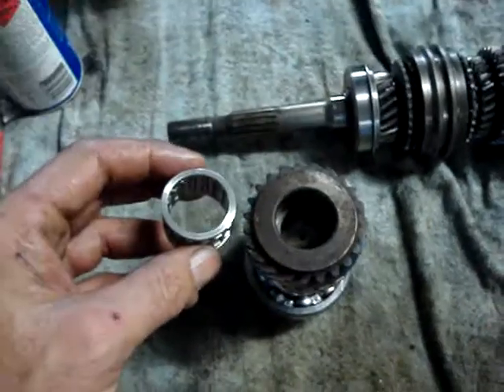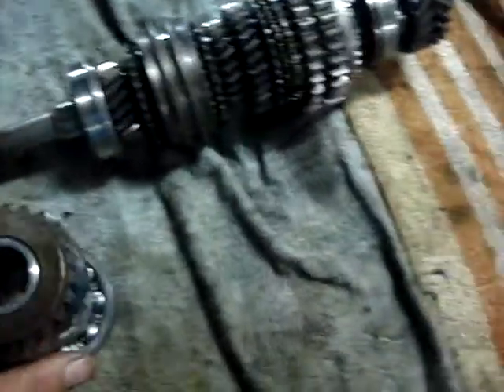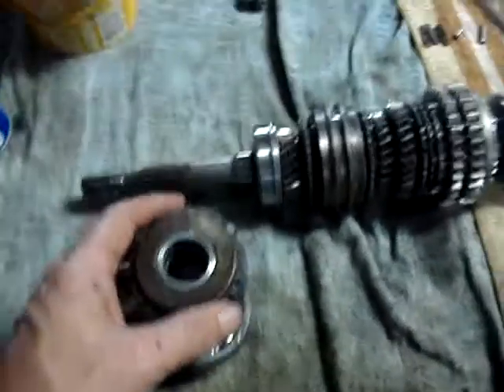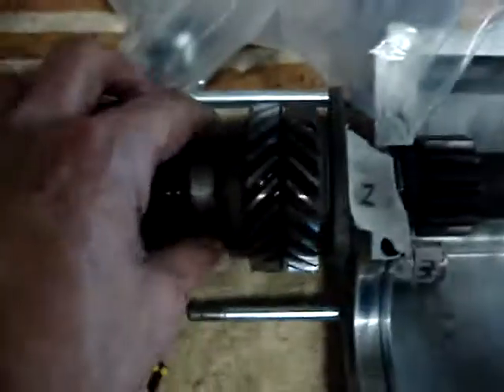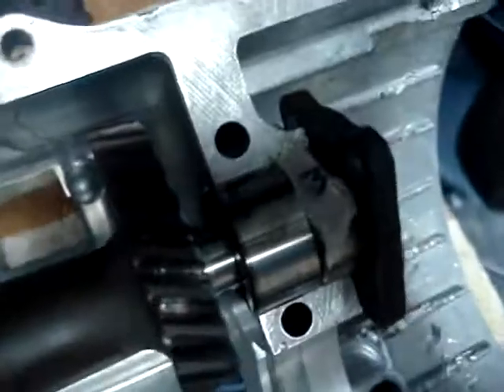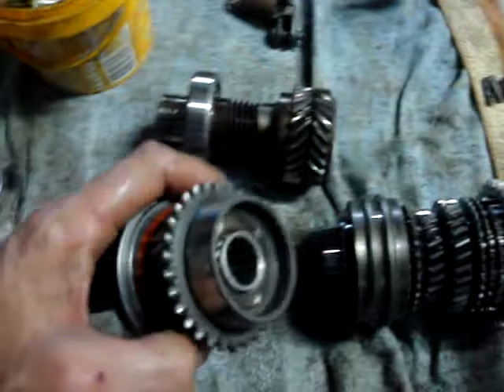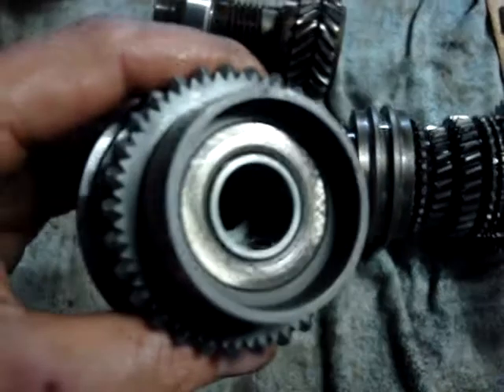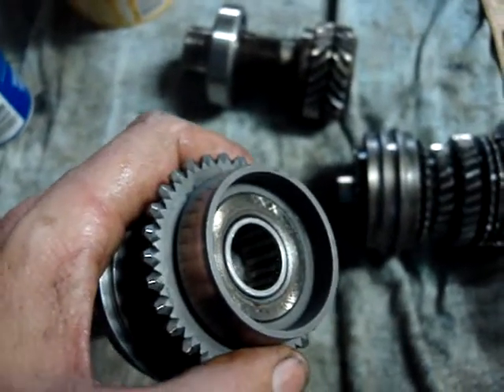needle bearing.MPG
needle bearings in gearbox